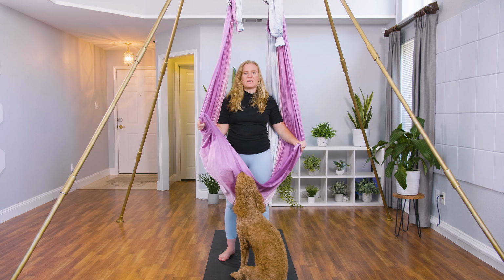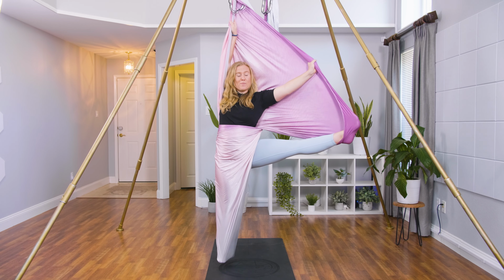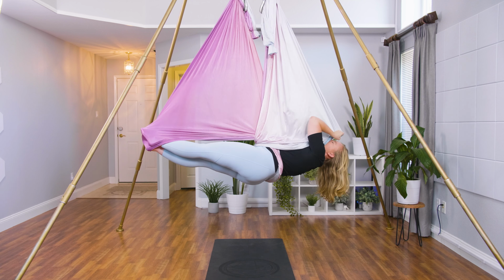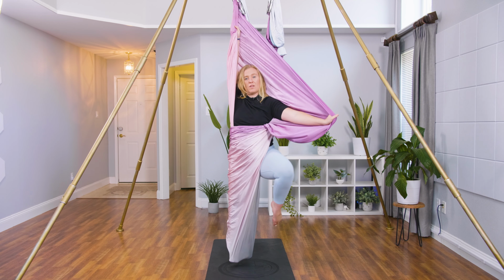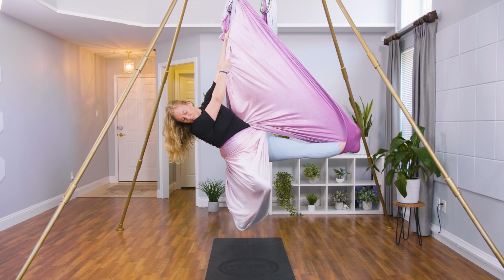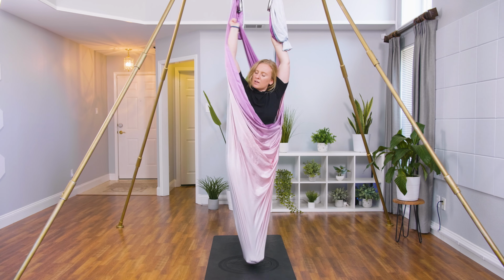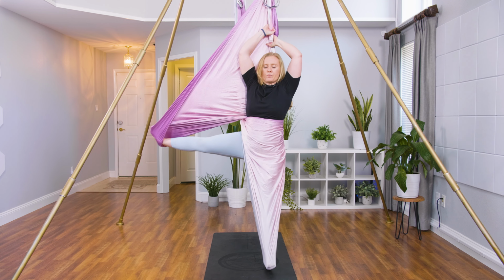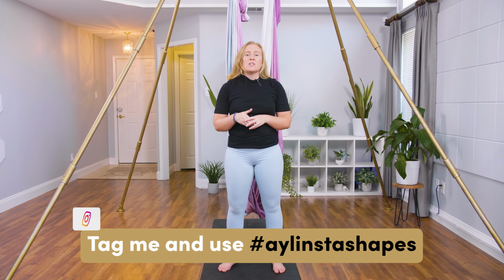Aerial Yoga Pose Challenge - Belly Hang Sail Boat | Instashapes Week 6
Welcome to week 7 of the Instashapes Series! Throughout this 8-week series, I'll guide you through various aerial yoga poses and help you build your confidence and strength on the hammock.

After completing the class, I encourage you to share your pose photo on Instagram, tag @aerialyogalife and use the hashtag AYLinstashapes.

► Please consult with your physician before starting this aerial yoga class. By participating, you assume all risks and agree to release the instructor from any and all claims. Listen to your body, and do not push beyond your limits.